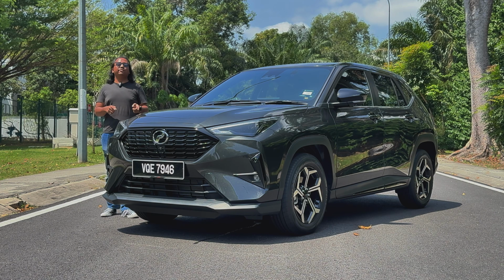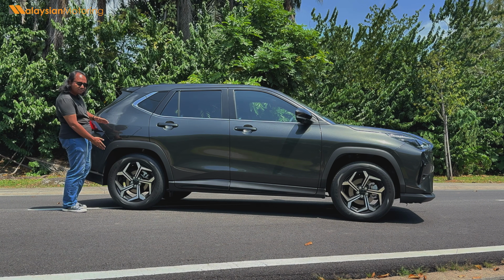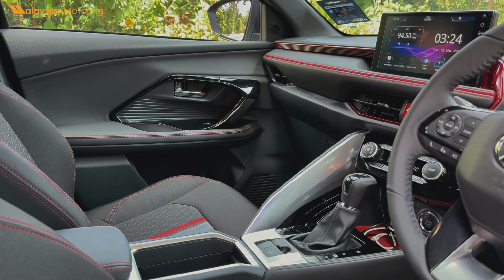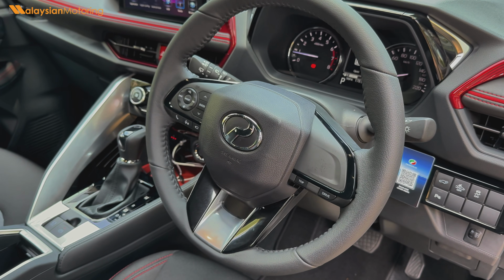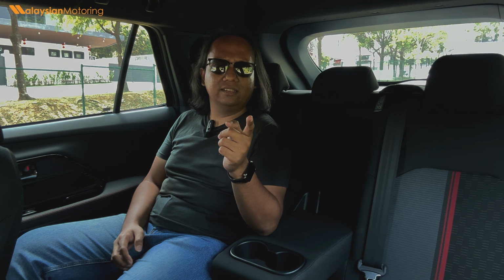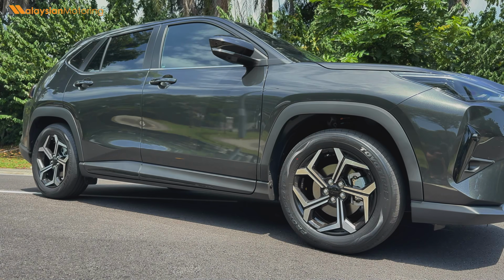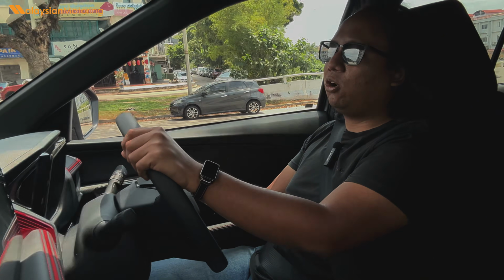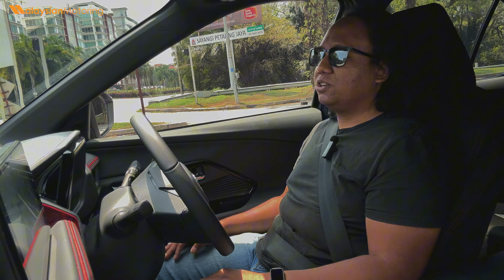2026 Perodua Traz H Review – Perodua-Core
Perodua is breaking into new ground with its B-segment Traz, taking the fight head-on to cars like the PROTON X50, Nissan Kicks, Honda HR-V and Chery Tiggo Cross. With a naturally-aspirated 1.5-litre under the bonnet and plenty of Perodua-firsts between the wheels, can the Traz keep up in this hotly-contested segment, or will it be left behind?

00:00 - The All-New Perodua Traz
00:21 - Powertrain
01:06 - Walkaround, Exterior
05:16 - Interior, Front
11:02 - Interior, Rear
13:03 - Driving the Perodua Traz
15:52 - Ride & Handling
16:26 - Refinement (Noise, Vibration, Harshness)
16:58 - Fuel Economy
18:36 - Advanced Driver Assistance Systems (ADAS)
21:12 - Perodua Traz vs. The Competition
22:41 - Sign Off